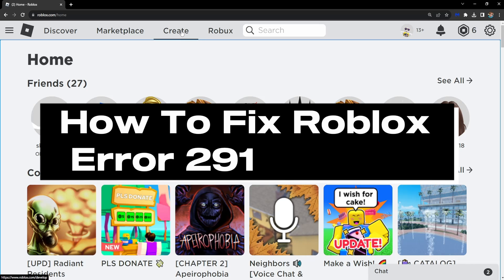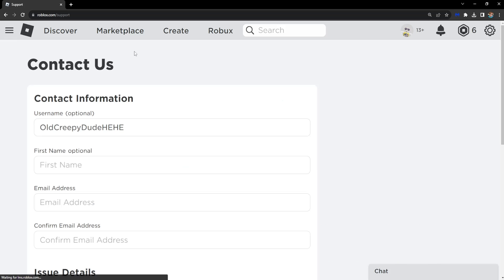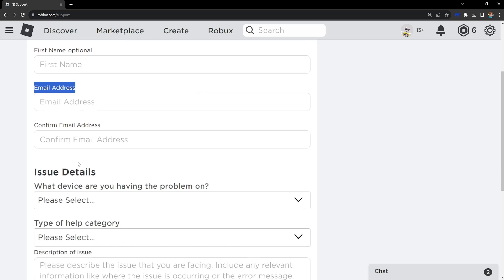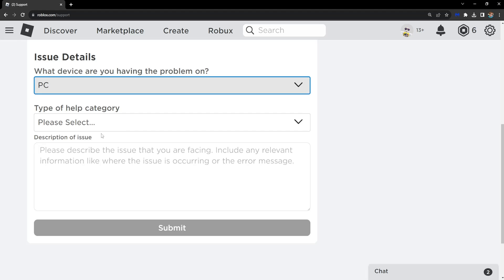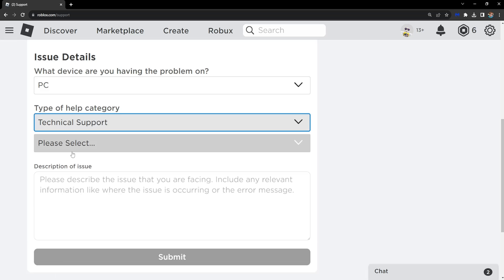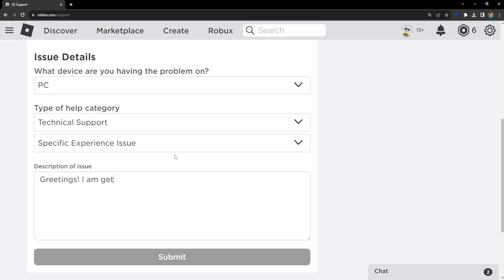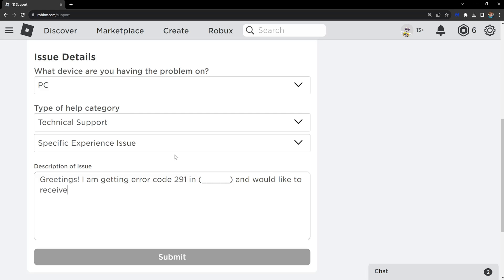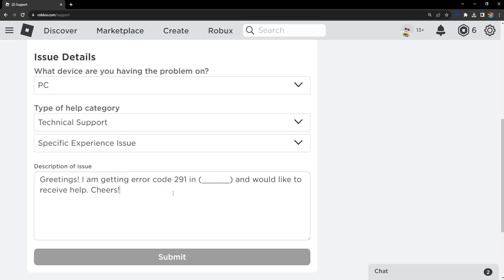How To Fix Roblox Error 291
In this video I show you how to fix Roblox Error Code: 291. If you get an error message saying "player has been removed from DataModel" when trying to play Roblox then this is the tutorial for you.